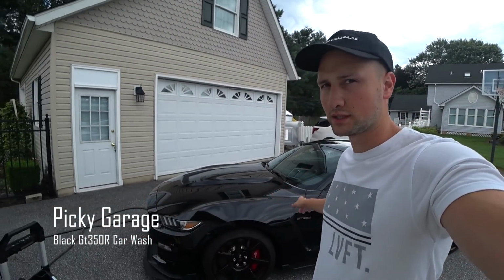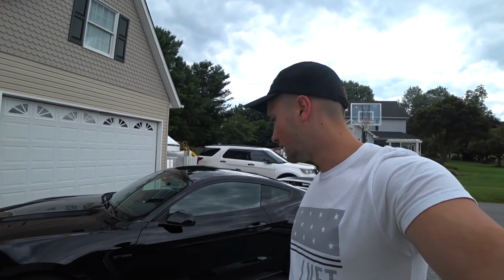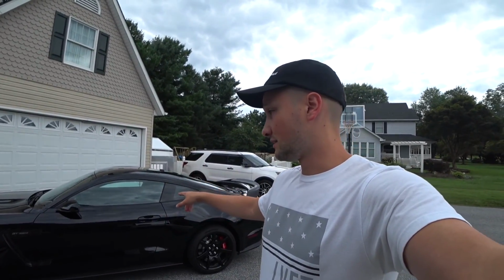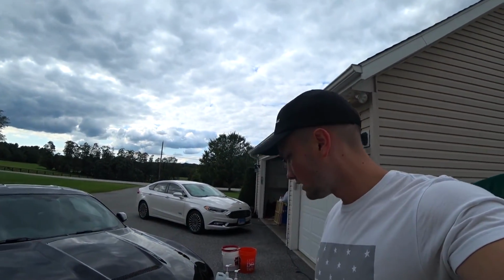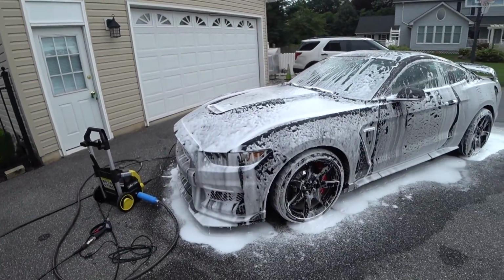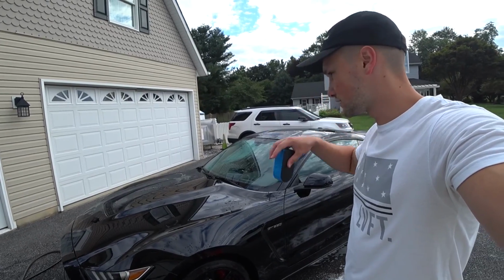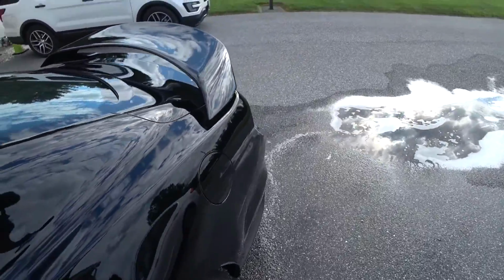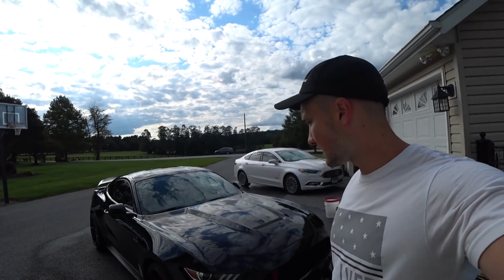How To Wash Your Car!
After years of cleaning my cars this method of washing my cars has been the most beneficial. The method I use to wash my
Black 2017 Shelby Gt350R in this video helps to maximize gloss and prevent putting swirls in your paint. Most of you know
how hard it is to keep black cars clean along with preventing putting swirl marks in the paint. In this video you will see
how I give my Gt350r a thorough wash without putting any swirls into the black paint. Please leave any comments or questions

LED lights:
High beam Low beam LEDs
Switchback LED turn signal
LED Fogs

My Dash: Cam

MY DETAIL SETUP! :
Water Filter